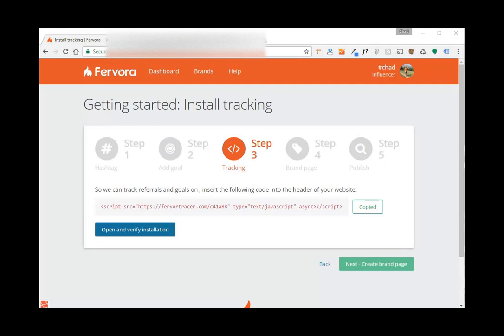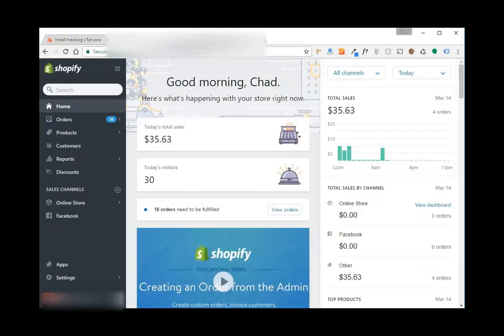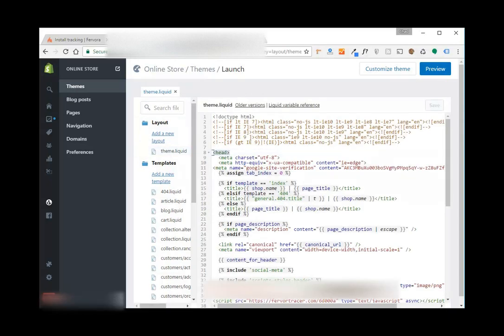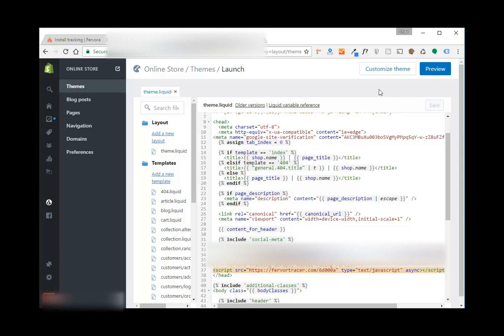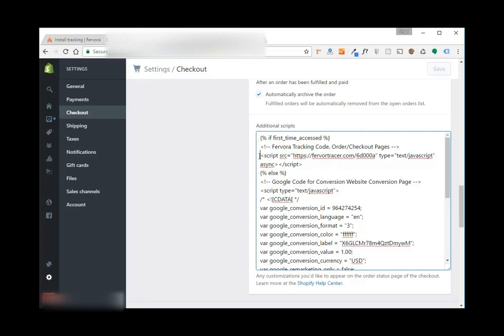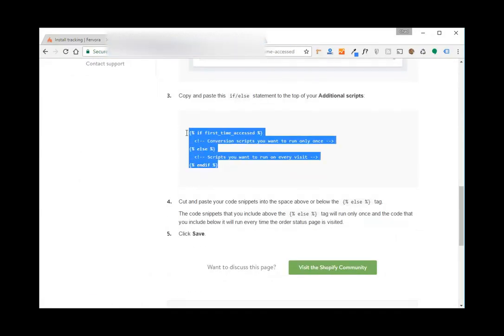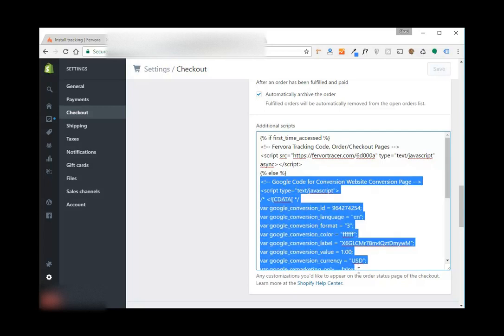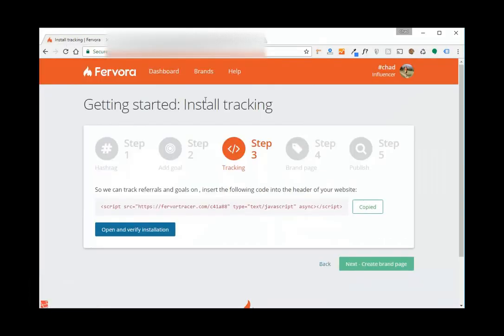How To Integrate Fervora Tracking On Shopify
A 5-minute overview on the two places Fervora tracking needs to be integrated on Shopify-powered ecommerce sites.